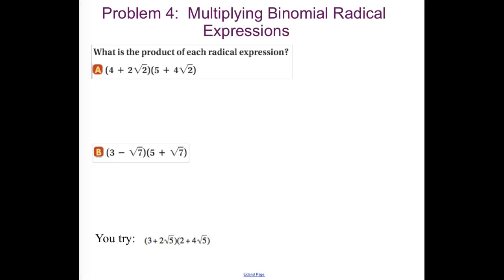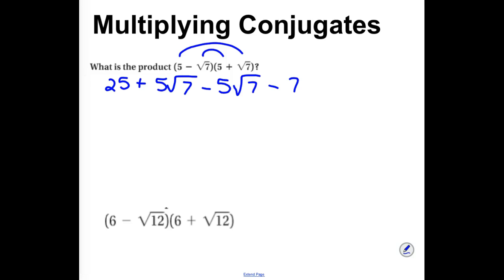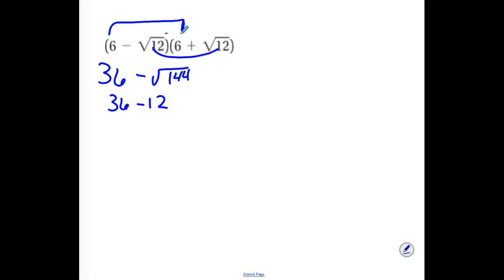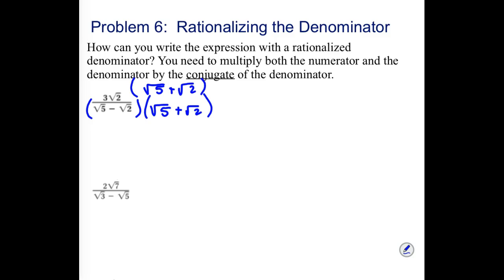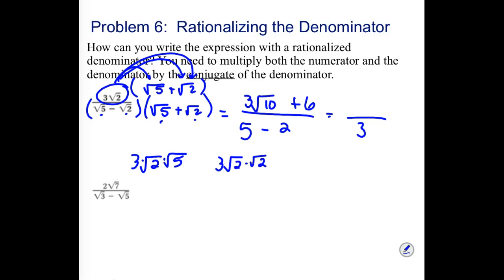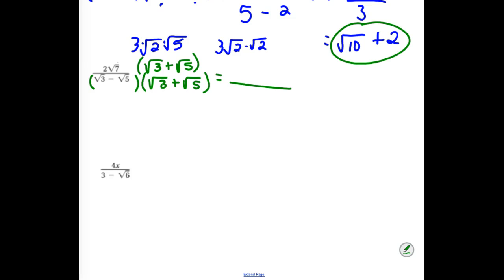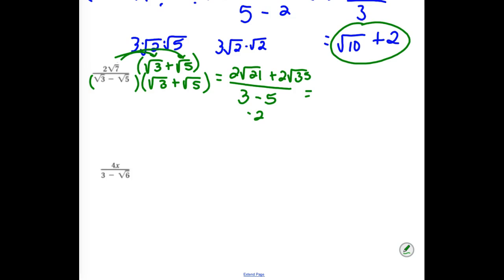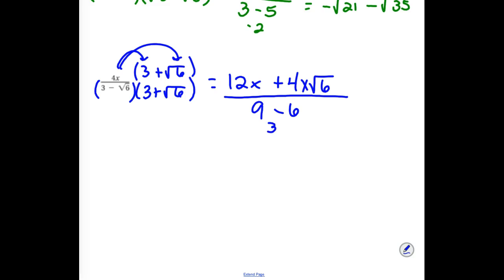Alg 2 Video Notes Sec. 6.3b